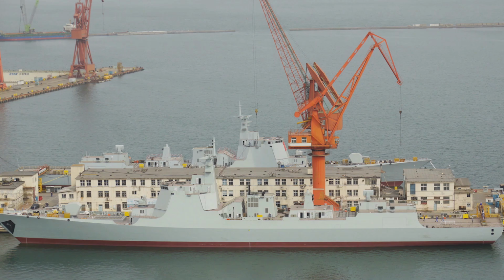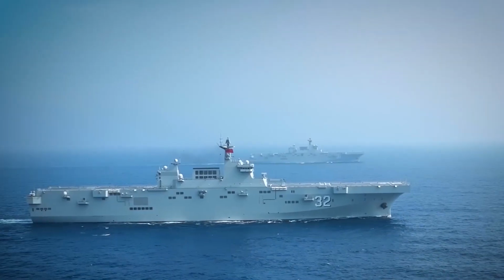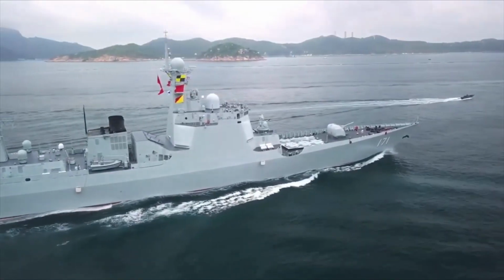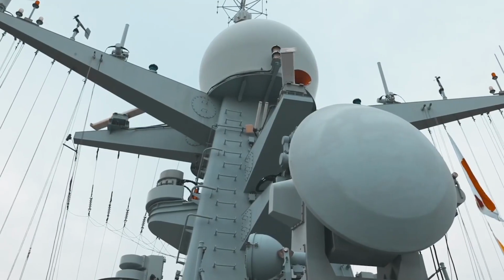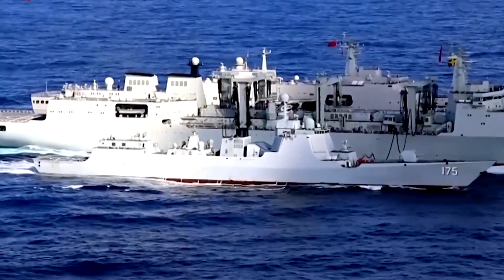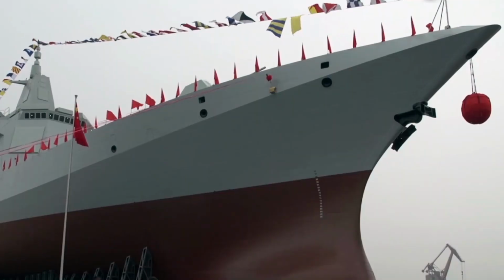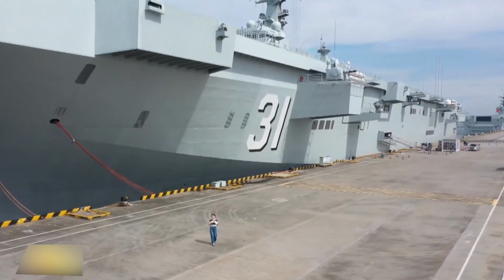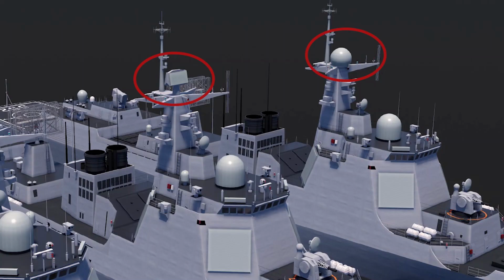052D New upgrade: Replaced the top 364 radar with a double-sided active phased array#052 #054